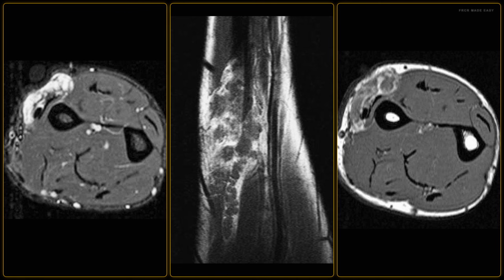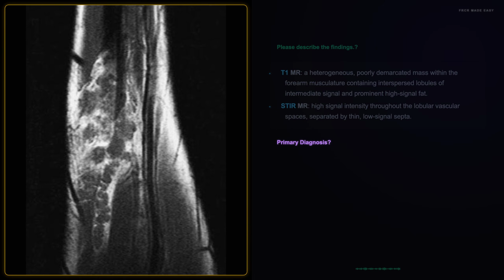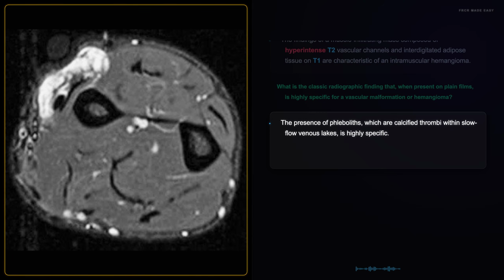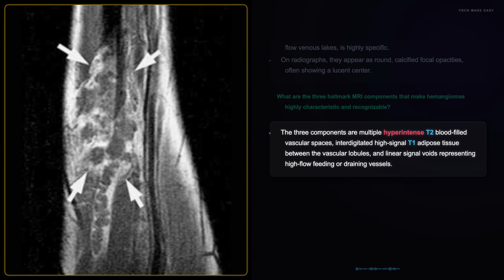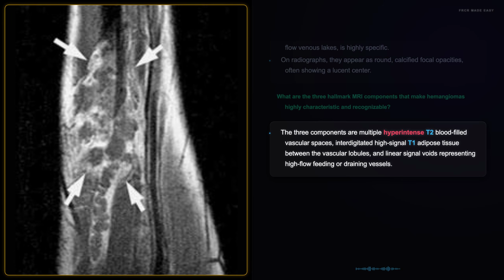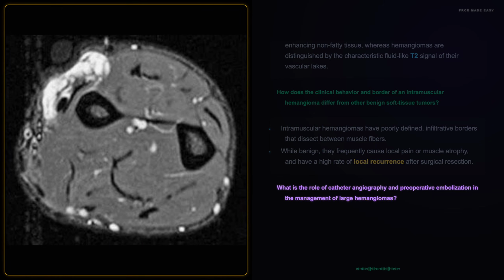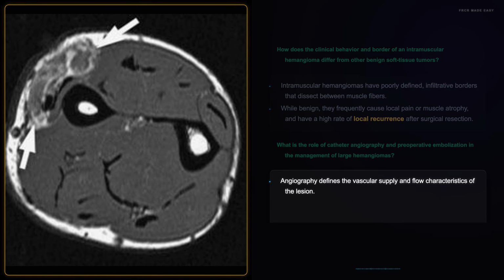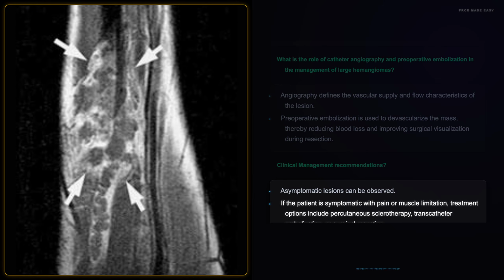Case 58 - FRCR Part 2B Viva - Radiology Made Easy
A 22-year-old male presents with a slowly growing, painful palpable mass in the forearm. I am showing you axial T1, sagittal T1, and axial STIR MR images of the forearm. Please describe the findings.